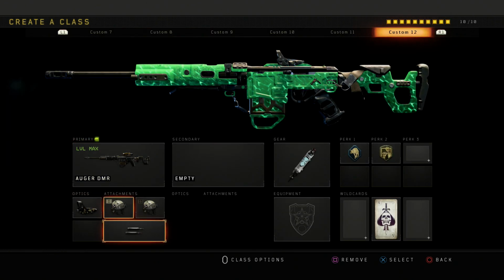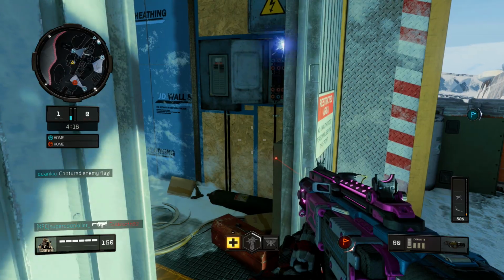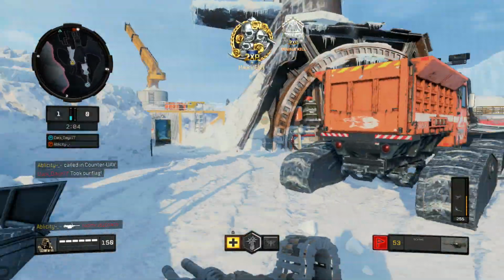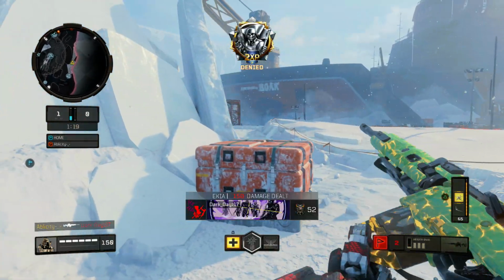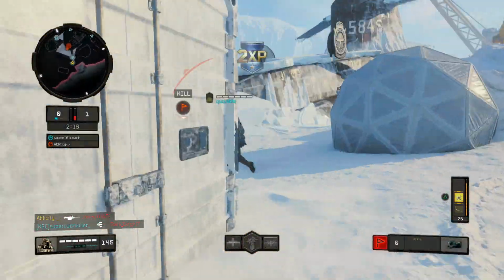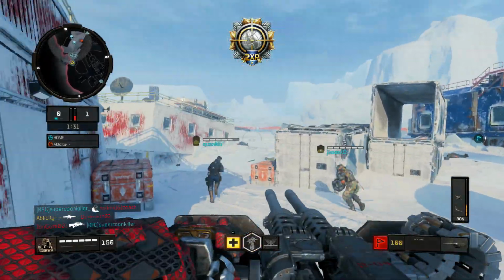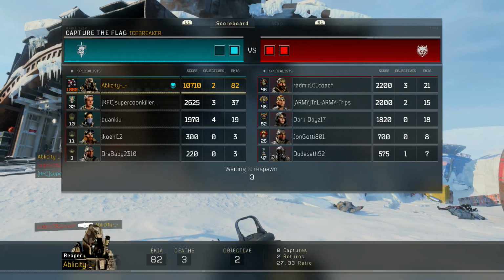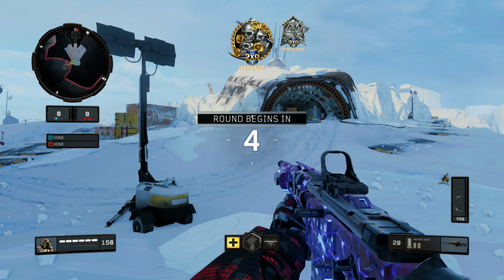AUGER 2.0... 😱 (COD BO4) SOLO DOUBLE NUKE GAMEPLAY? AUGER DMR OPERATOR MOD! - BLACK OPS 4 IN 2020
Let me know what you think of the vid as well.